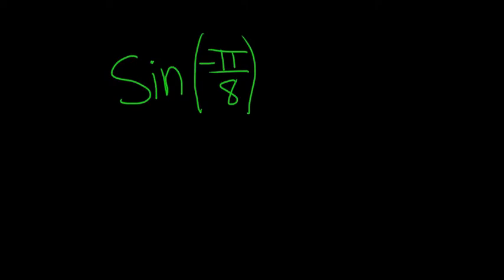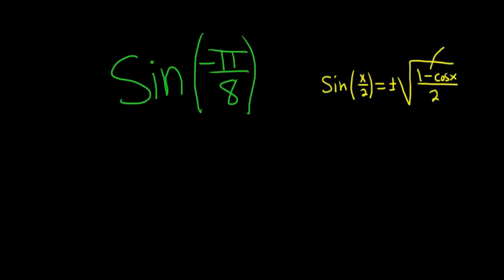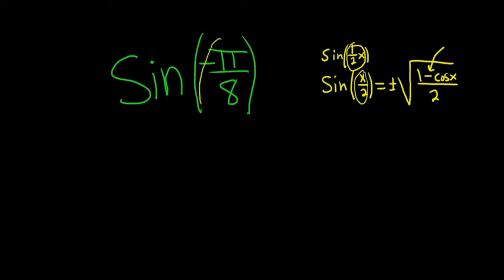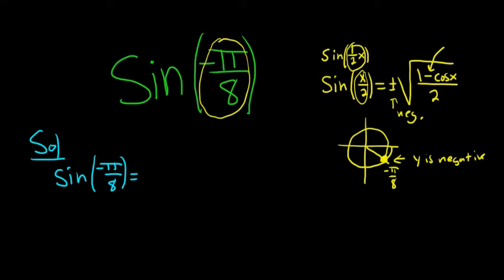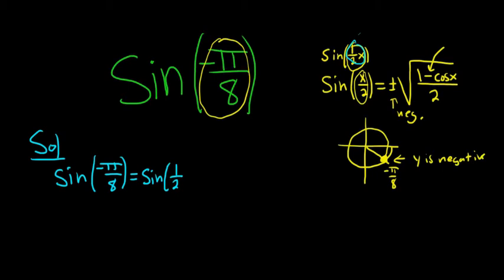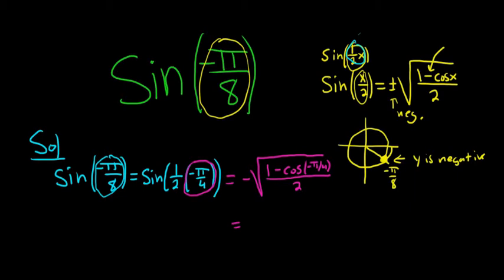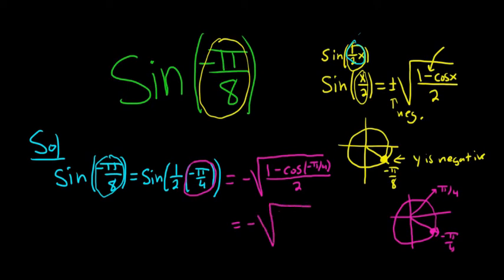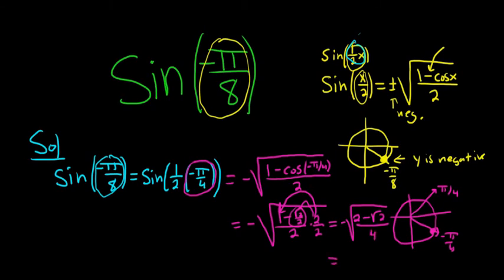Find the Exact Value of sin(-pi/8) using Half-Number Identities